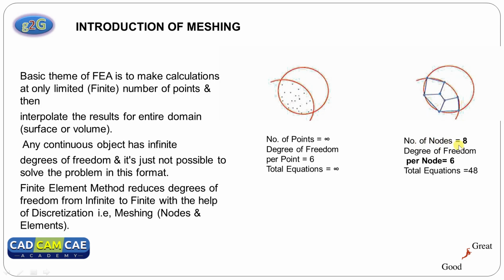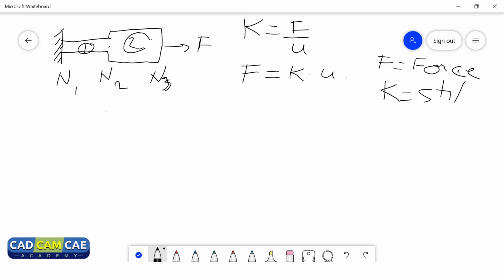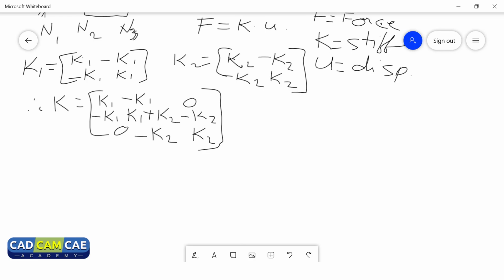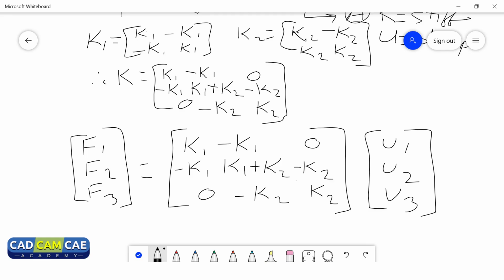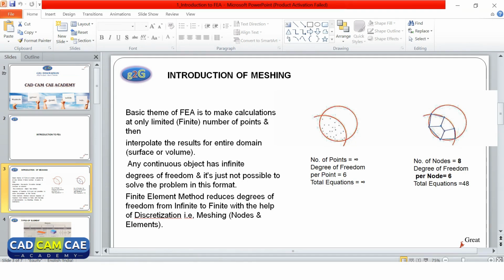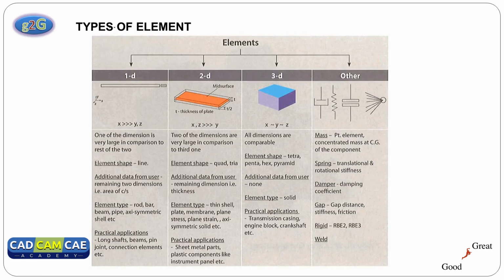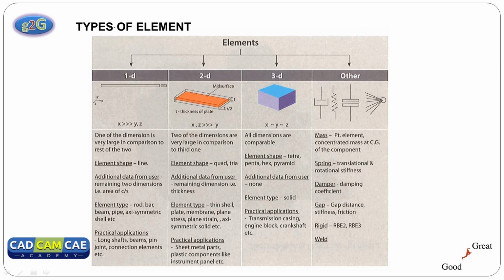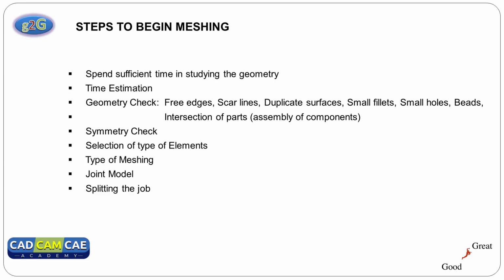Introduction to FEA with Hypermesh | Lesson 1: Getting Started | G2G Innovation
Welcome to Lesson 1 of our Hypermesh series, where we dive into the fundamentals of Finite Element Analysis (FEA) using Hypermesh. This introductory session is perfect for beginners looking to get a grasp on the basics of FEA and how Hypermesh can be utilized for simulation and modeling.

In this video, we'll cover:

An overview of Finite Element Analysis (FEA)
The interface and key features of Hypermesh
Step-by-step guide to setting up your first FEA project
Tips and tricks for efficient modeling
Whether you're a student, engineer, or enthusiast, this series will provide you with the knowledge and skills needed to excel in FEA using Hypermesh.

📚 Additional Resources:

Hypermesh Official Documentation
FEA Basics: A Beginner’s Guide
Download Hypermesh